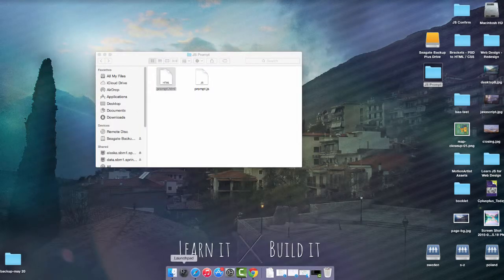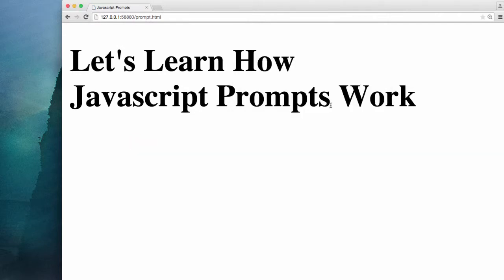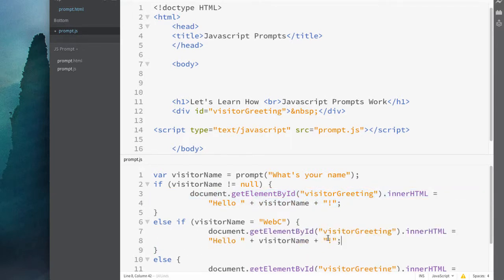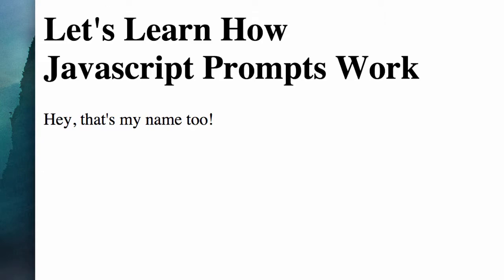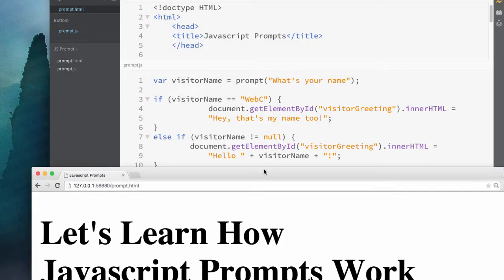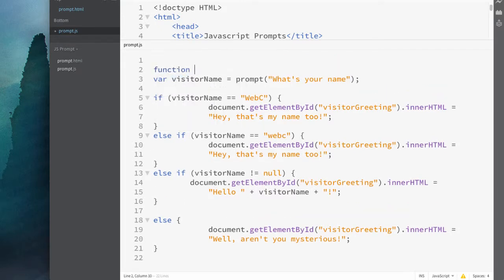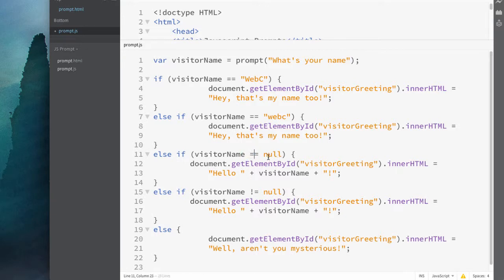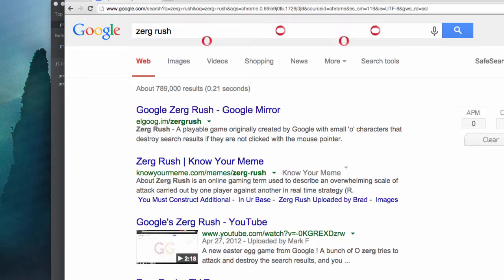More on working with Prompts in Javascript (p.2 of prompts)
In this video, we go into more on what can be done when you mix if/else statements with javascript prompts.